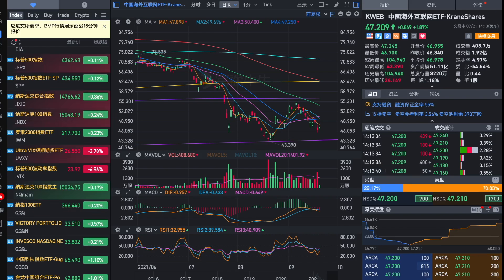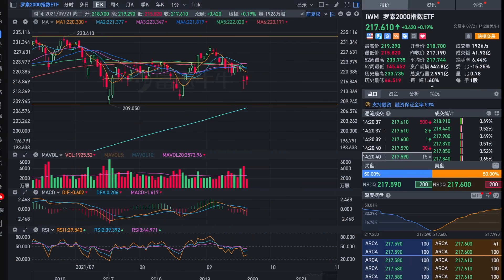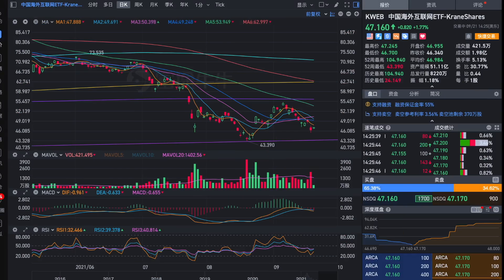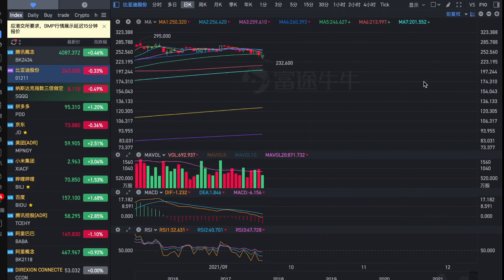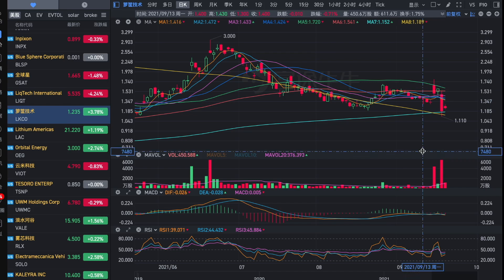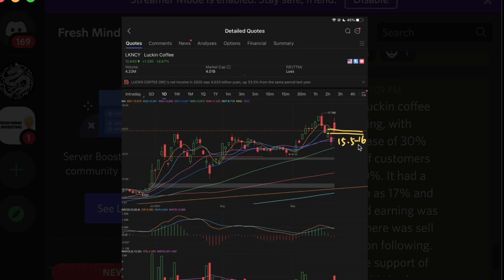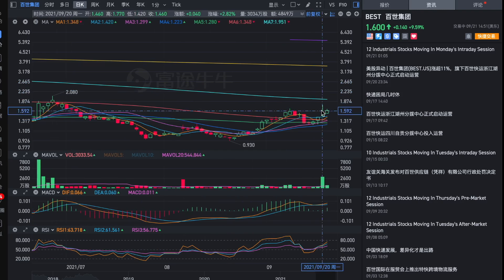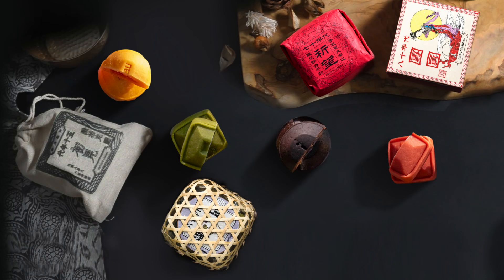This stock has just started?! Showing my mooncake design! =)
News on the market and a surprise at the end !

Hi guys!